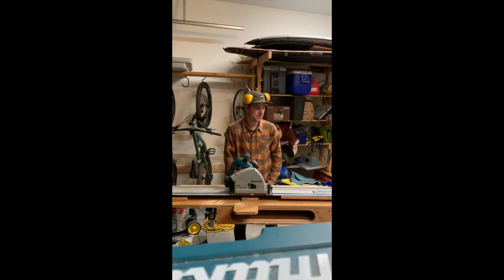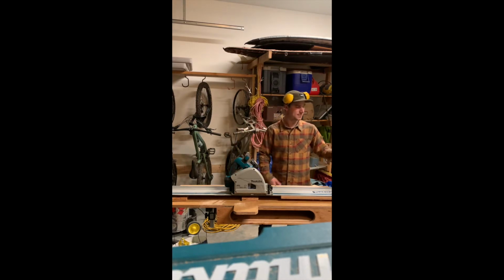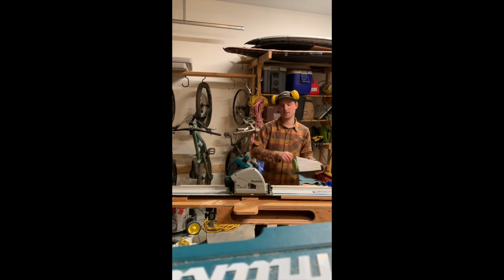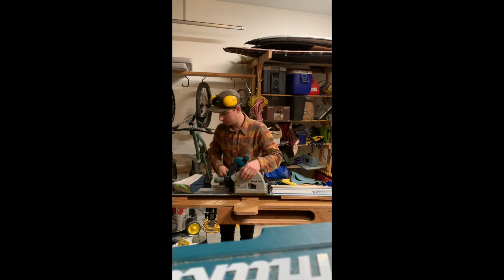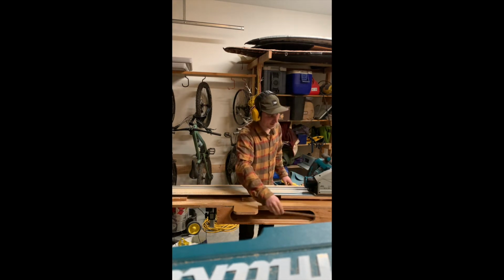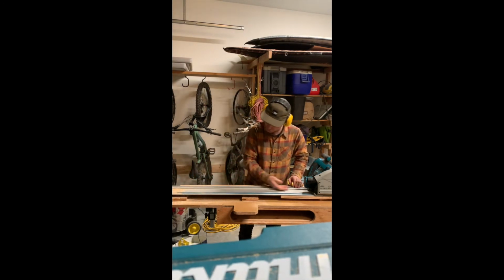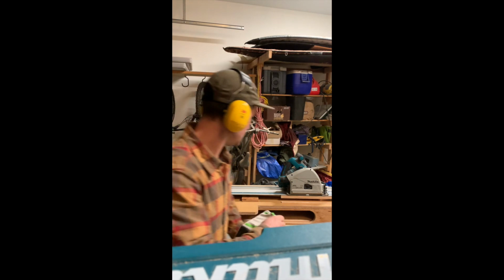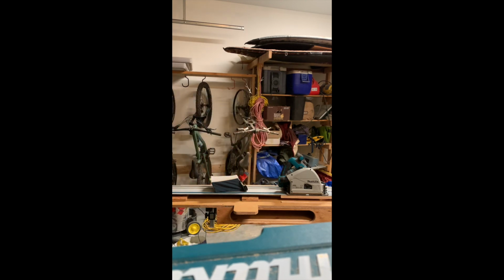Makita track saw with Festool dust bag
How to quickly adapt the Makita track saw with the festool cordless saw dust bag.